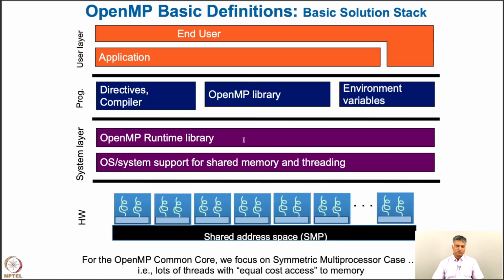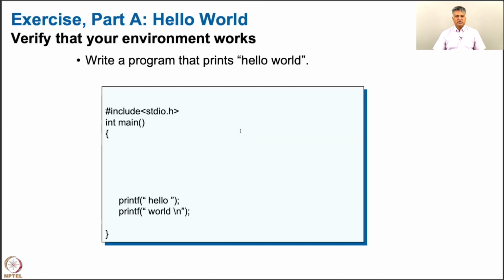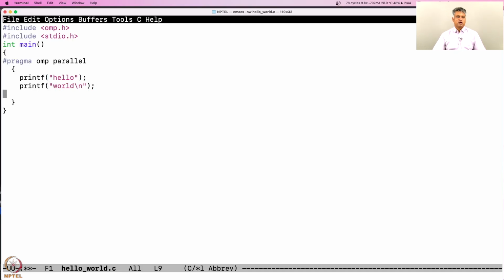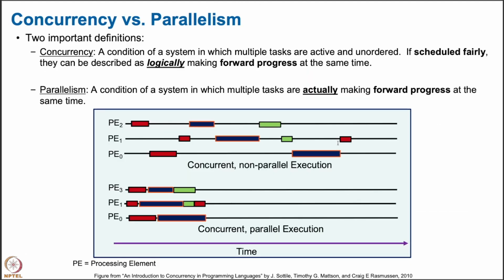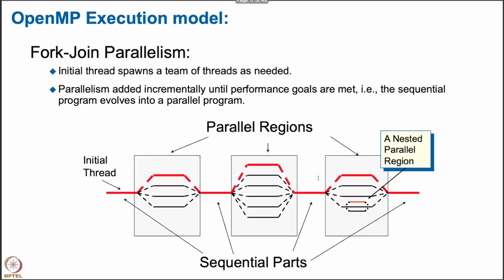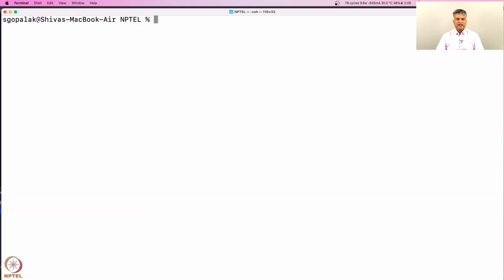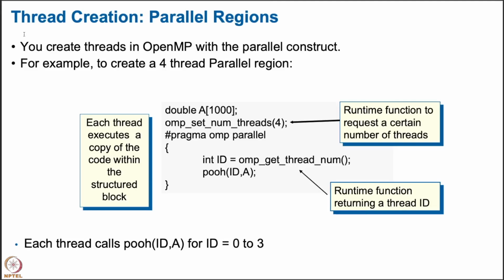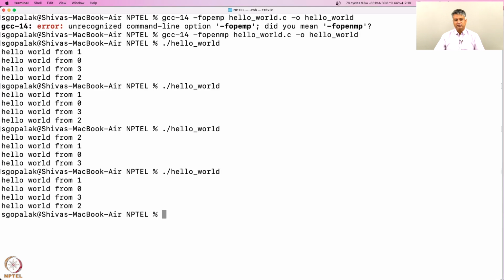Week 3: Lecture 6: Introduction to Shared Memory Programming using OpenMP